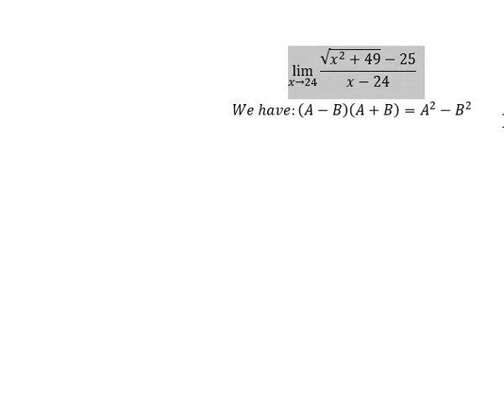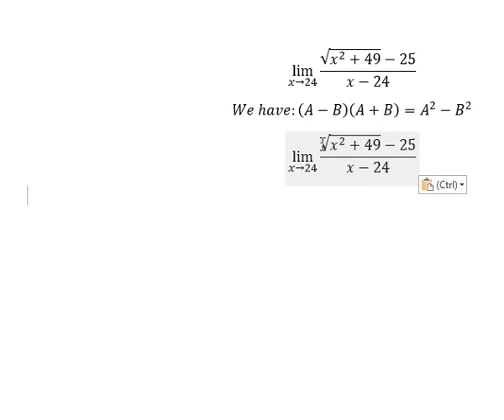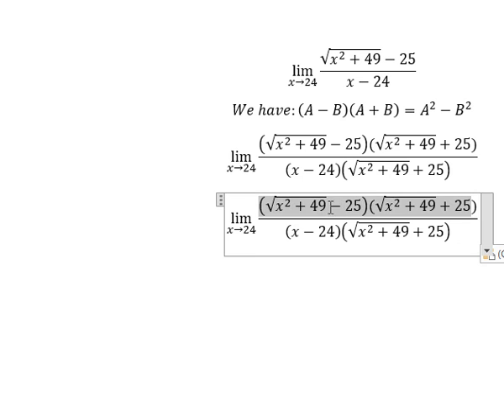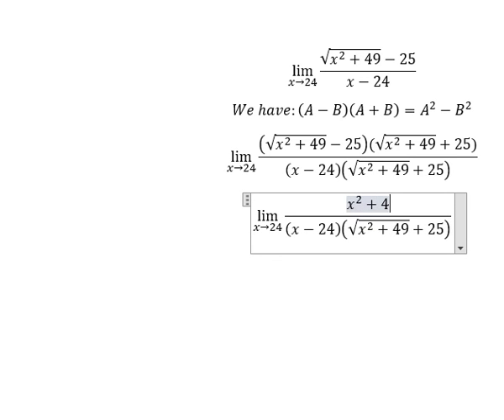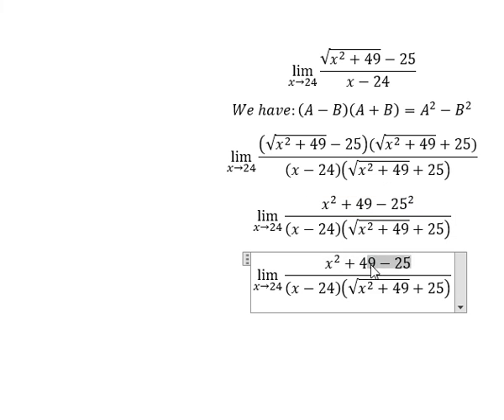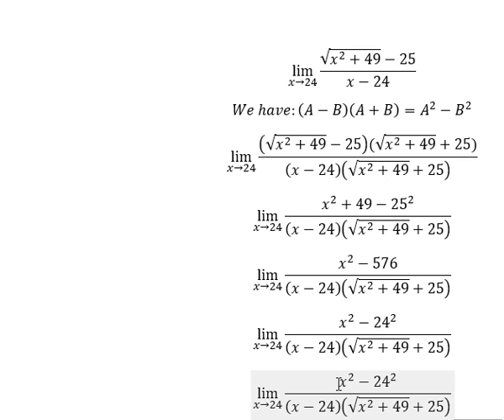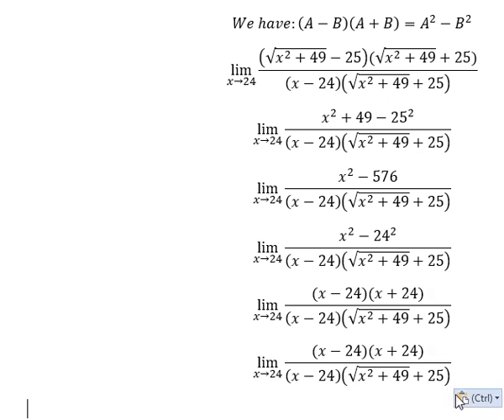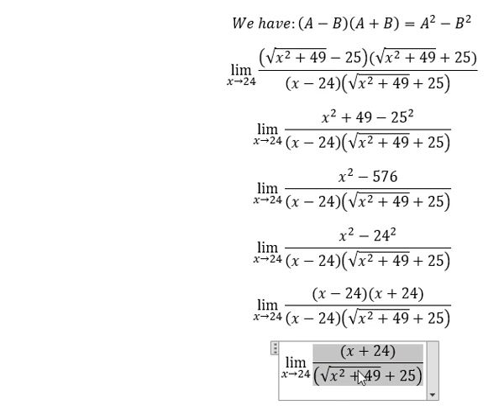Calculus Help: Find the limits - lim (x→24)⁡ (√(x^2+49)-25)/(x-24) - Techniques - SOLVED!!